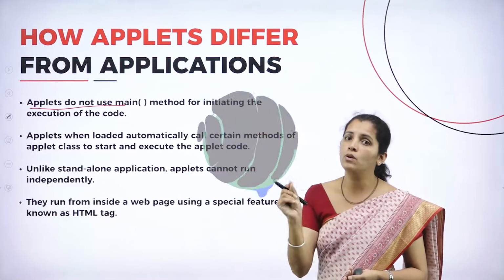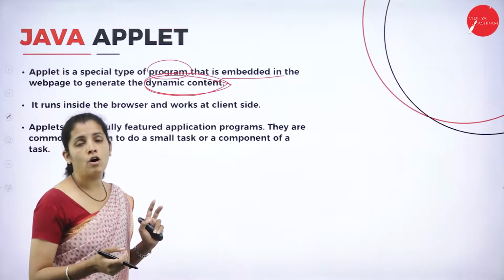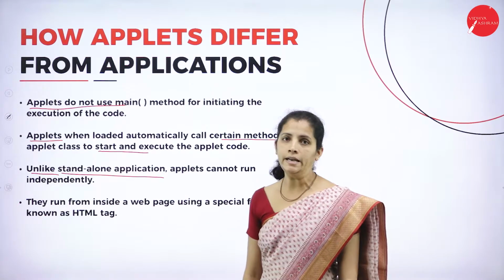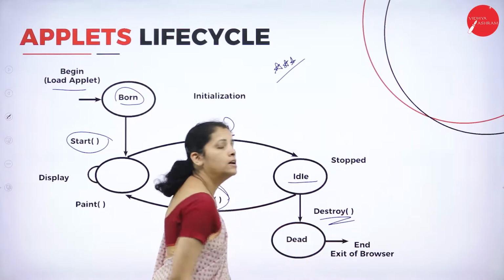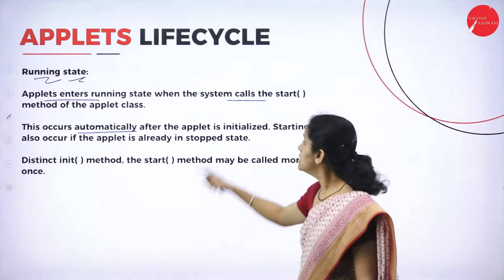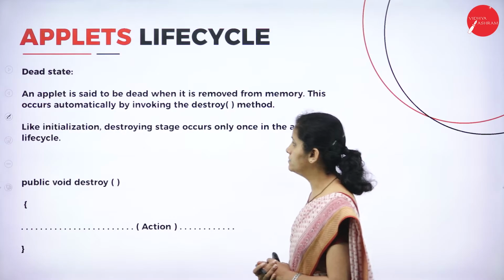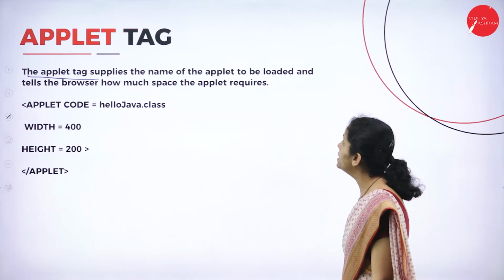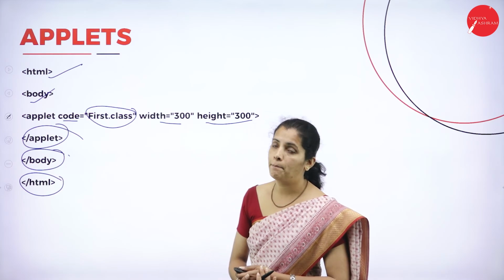DAY 18 | III SEM | B.C.A | OBJECT ORIENTED PROGRAMMING WITH JAVA | APPLET PROGRAMMING | L1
Course : B.C.A
Semester : III SEM
Subject : OBJECT ORIENTED PROGRAMMING WITH JAVA
Chapter Name : APPLET PROGRAMMING
Lecture : 1